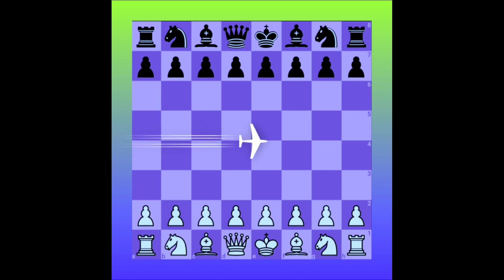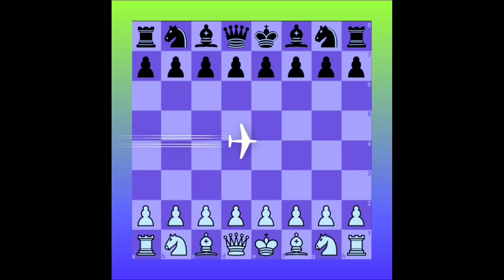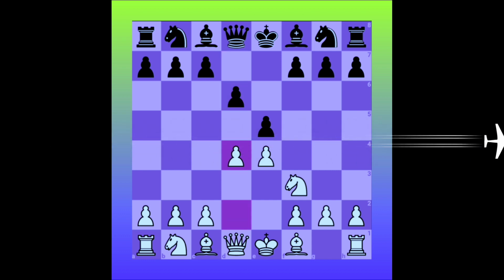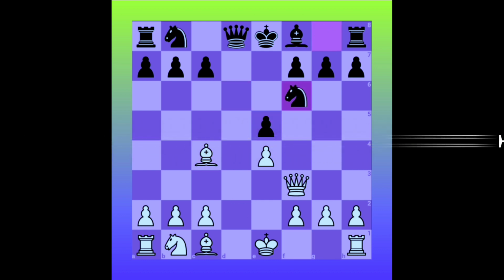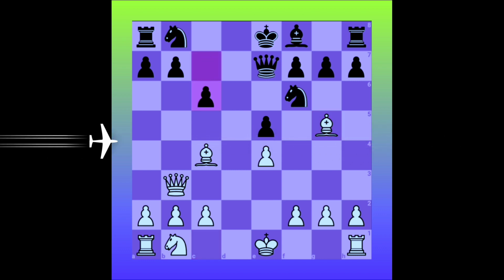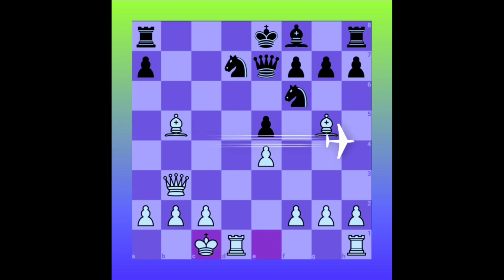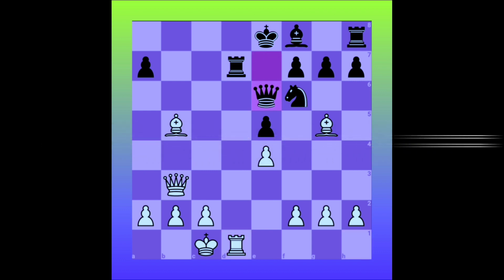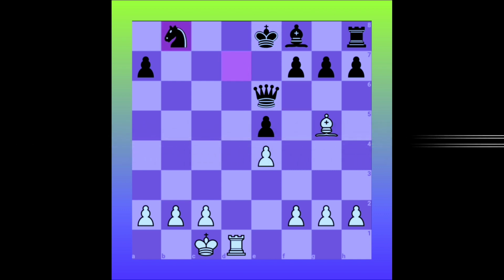Best Philidor Defense Trap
Best Philidor Defense Trap : chessgame chess chessrush chesstricks gambit , Philidor Defence, chess openings, chess traps, philidor, defense, opening traps, chess tricks, Chess tricks to win fast for white, Chess Gambit, aggressive chess, Dirty chess tricks to win fast, tactics, chess opening traps, best philidor Defense trap in chess, ramu's chess chaturanga, @ramuschesschaturanga , best trap in philidor Defense, best trap in chess , chess gambit trap in chess , philidor Defense trap in chess